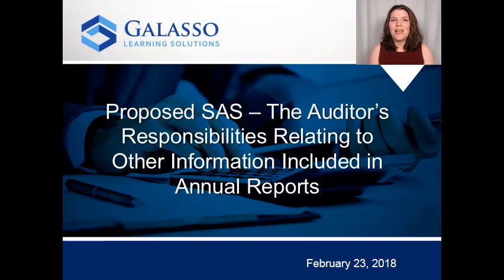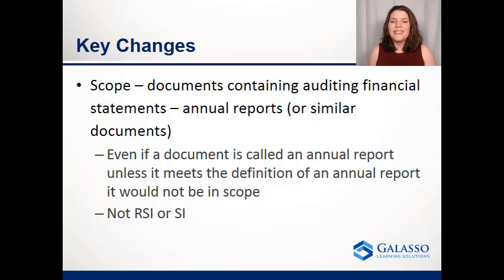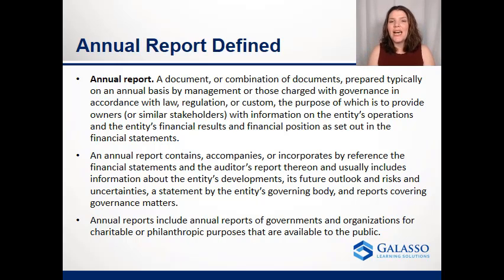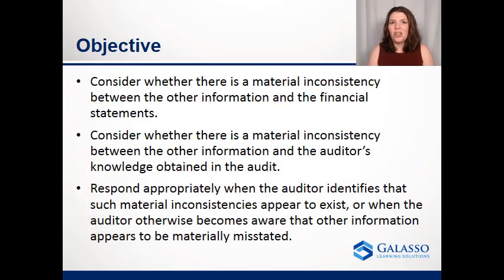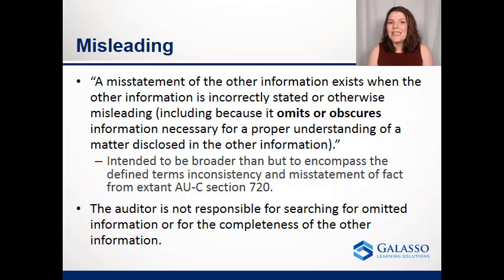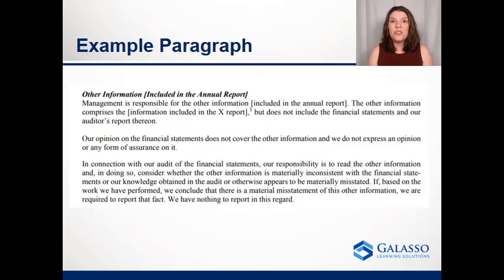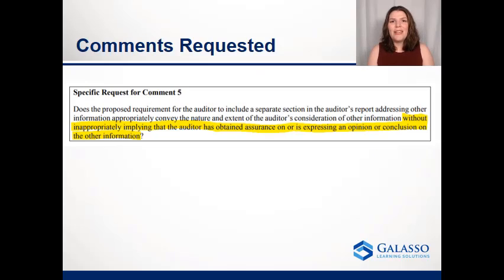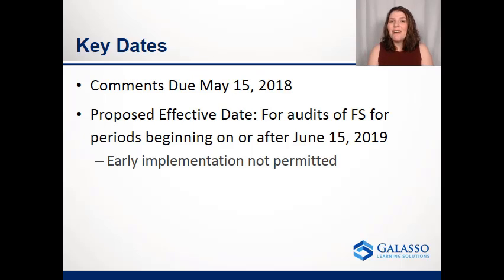Proposed SAS: The Auditor’s Responsibilities Relating to Other Information Included in Annual Report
This blog reviews the proposed changes to AU-C 720. We look at the updated scope including the definition of an annual report as well as the newly expanded auditor's responsibilities with respect to this other information.